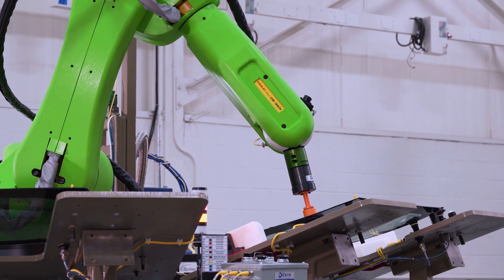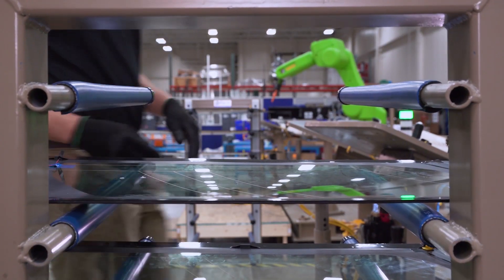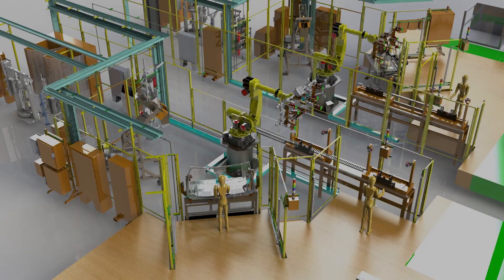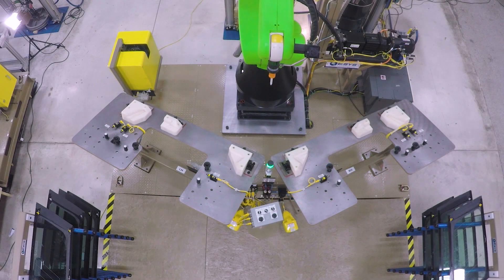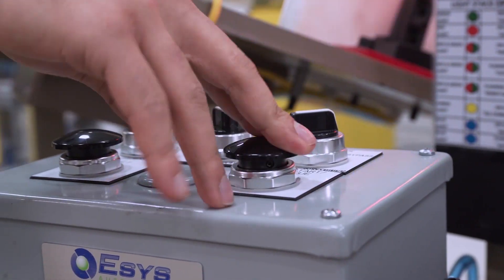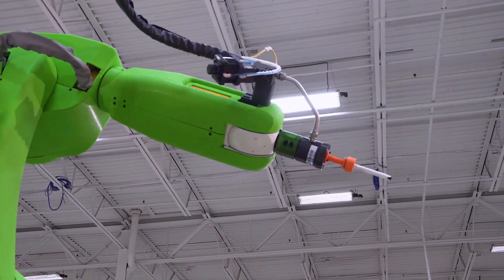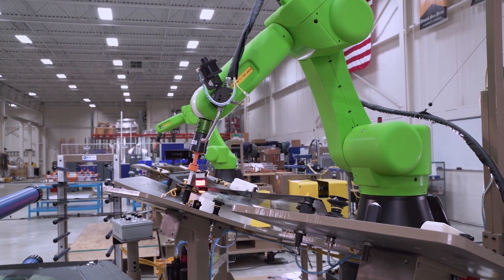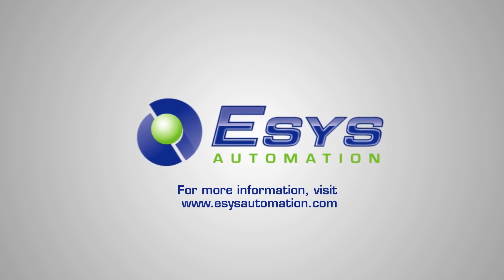Using Cobots for Urethane Dispensing System to Automotive Glass – Esys Automation [2021]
FANUC America Authorized system integrator, Esys Automation, develops, implements and supports complex robotic solutions. Esys is recognized in the automation industry for its outstanding quality and innovation. Utilizing a FANUC CR-35iA robot Esys Automation developed a collaborative robotic system that applies urethane to automotive rear quarter glass.

The end user required the consistent quality of robotic urethane application but lacked sufficient floor space for an enclosed cell with traditional safety devices between the operator and robot. Esys was able to reduce the footprint by half and created a process where the operator works hand in hand with the robot.

Breaking tradition in a final assembly automotive plant, Esys eliminated the need for a PLC by integrating Fanuc PMC logic to completely control the process and directly interface with plant floor systems. A typical urethane delivery system generates a high amount of force which interferes with the force detection capabilities inherent to the collaborative robot. To solve this, Esys developed a hose management strategy and a light payload applicator.